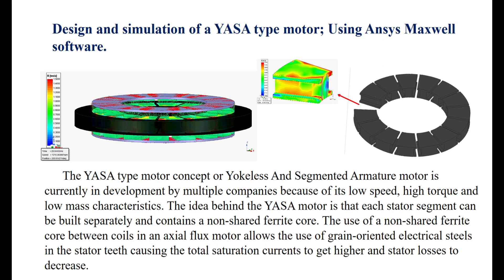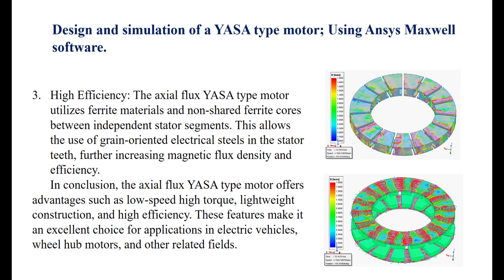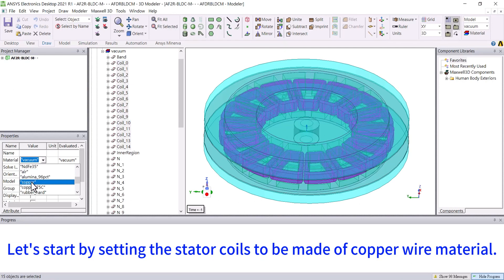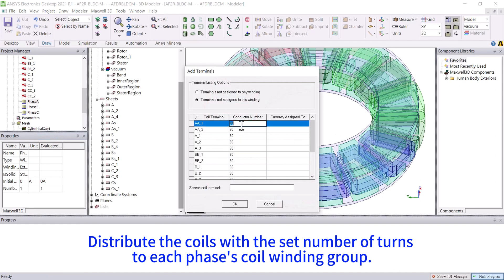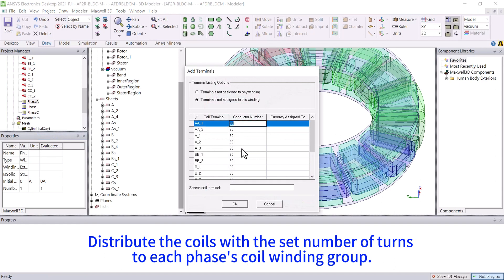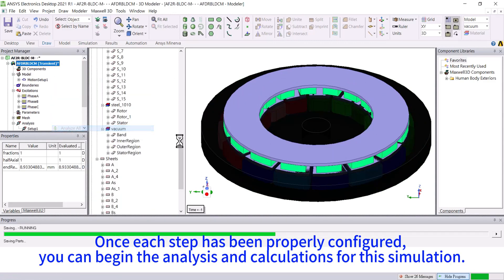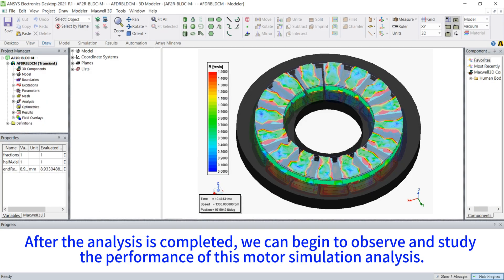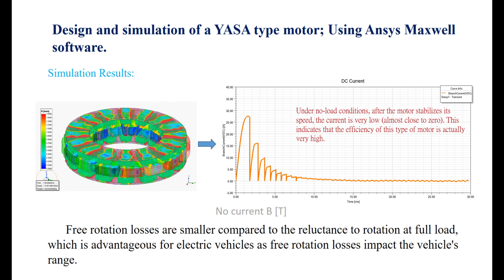Design and Simulation of a YASA Type Motor; Using Ansys Maxwell Software.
This channel will continuously share many introductions and technologies of electromagnetic analysis and motor design.
If you have any suggestions or want to watch, please leave a message and let me know.

This is an Ansys Maxwell learning course that I have designed upon the request of certain special subscribers. Therefore, this webpage will not feature any advertisements for marketing purposes.